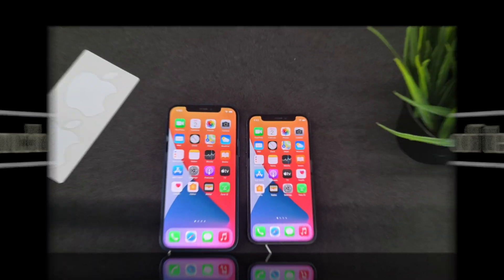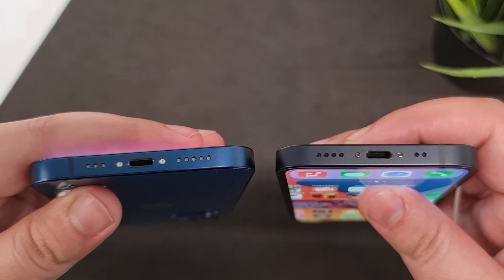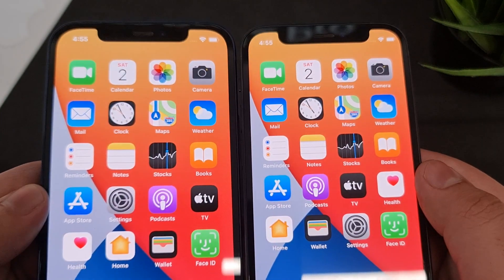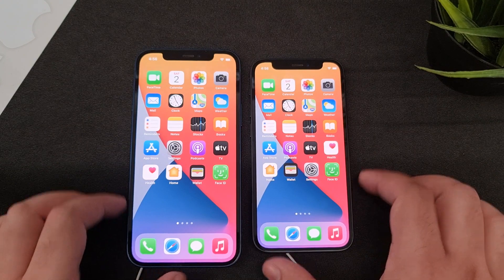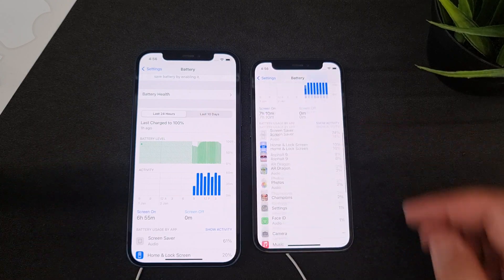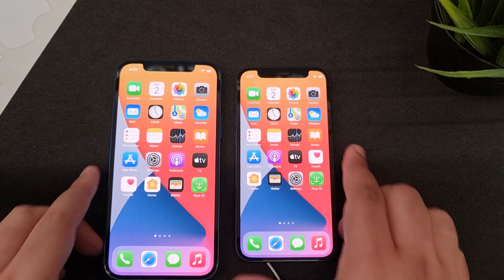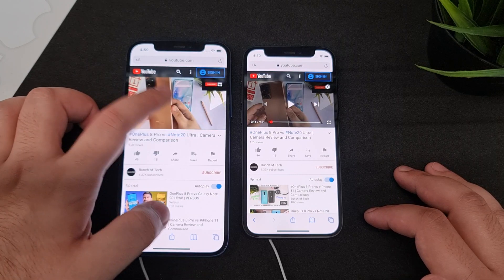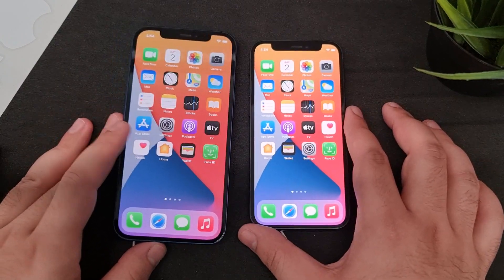iPhone 12 vs iPhone 12 Mini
Apple iPhone12 vs iPhone12Mini Comparison & Review. After using both the iPhone 12 and iPhone 12 Mini and comparing their Display, Camera, Battery, Speakers and finally the Design!

Buying an Apple? - Check this store out for discounts in India and if in Mumbai